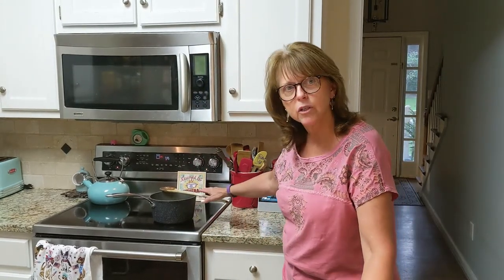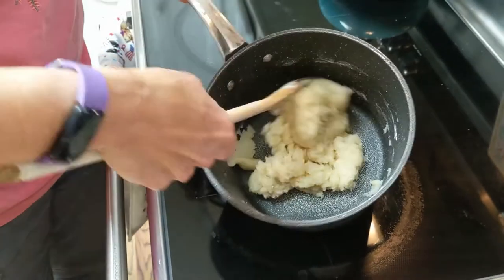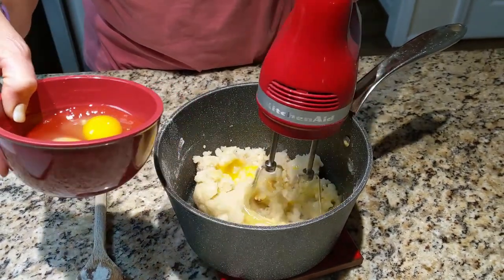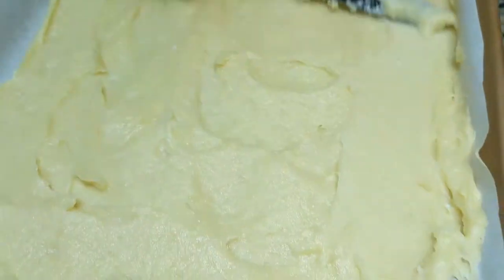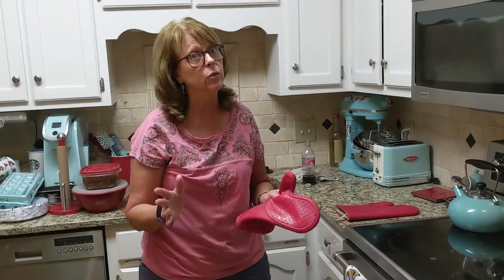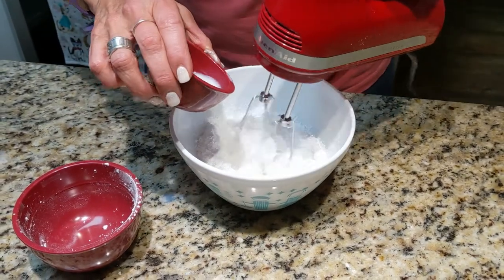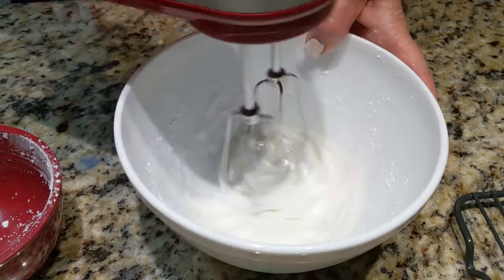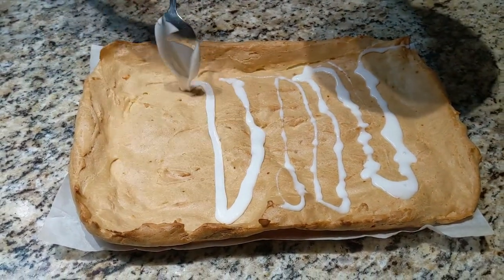Making Scandinavian Kringle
Kringle is a delicious Scandinavian  pastry with a sweet almond flavor!